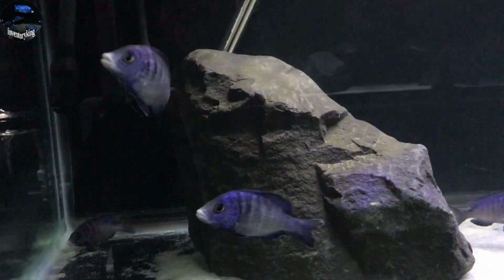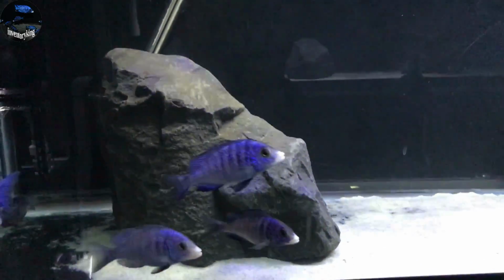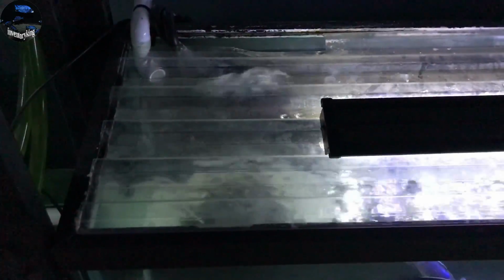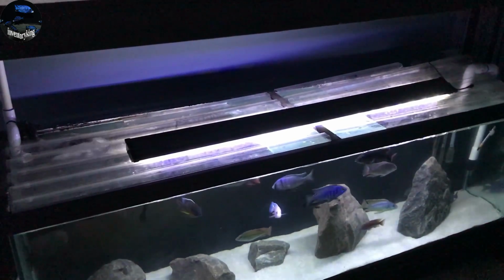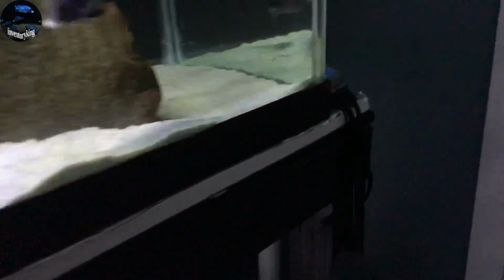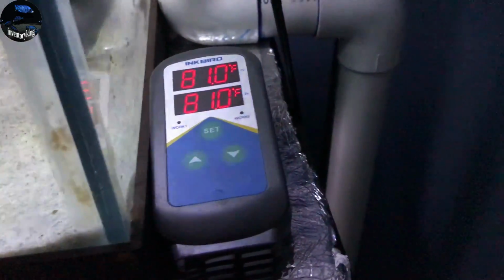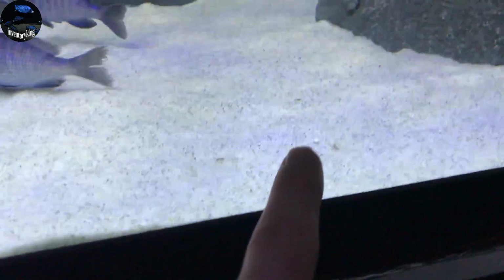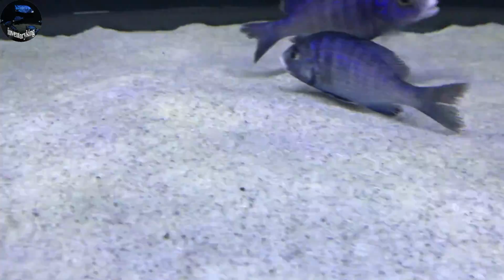6 Ways To Save A Ton Of Money Keeping Aquarium Fish , DON'T OVERSPEND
Lets talk about 6 things that will save you tons of money in the aquarium hobby. Sand, Food, Filter Floss, Rocks, DIY Lids and Temperature Controllers. You can buy sand from Home Depot for a really good price. You must wash is really good. I have the videos for the sand, lids and temp controller down below. Take a look at them to see how I set them up.
I really appreciate all of you. Thank you.

Shop for aquarium products here like the temp controller and polyfil

Must Have Aquarium Items ( I Use These ) Amazon Links

Egg Tumbler
Egg Tumbler
Temp Controller
10 Inch Net
Aquarium Silicone
Hydor 400w Heater
Epsom Salt
Test Kit Vials
Water Change Pump